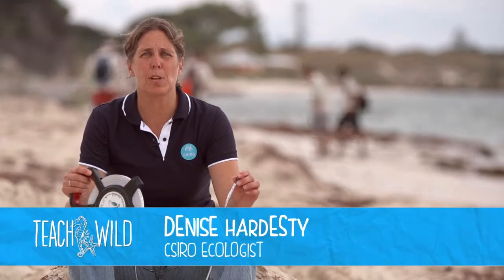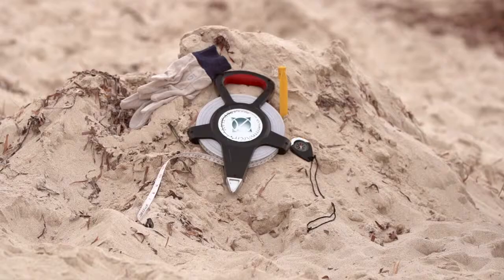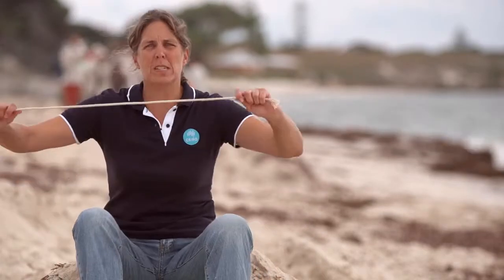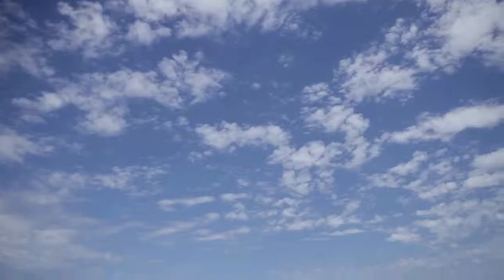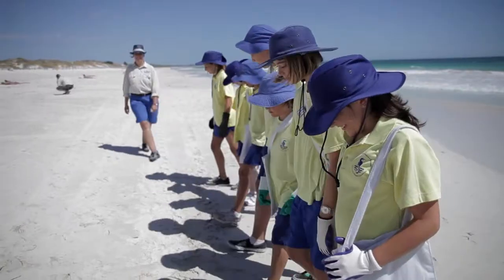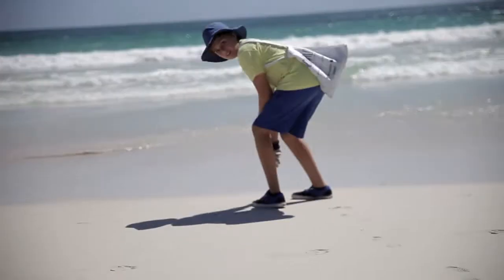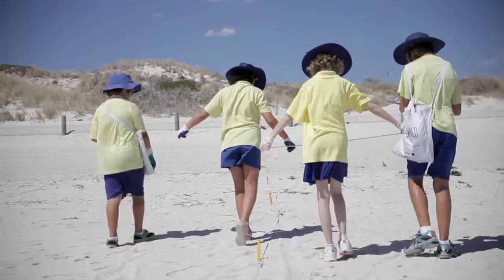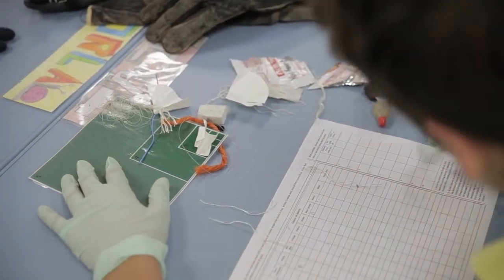Earthwatch AU - TeachWild - Episode 3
Episode 3 : Conducting a survey

The program aims to bring science to life inside primary and secondary schools by engaging enthusiastic Australian teachers and students, and employees of Earthwatch, Shell and CSIRO in hands-on field research.